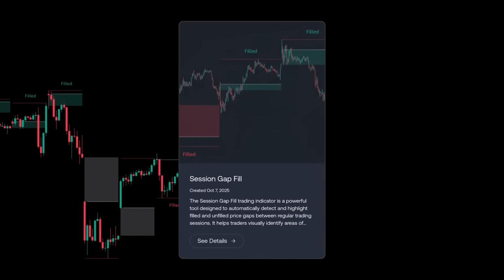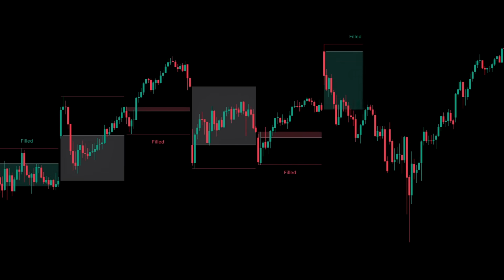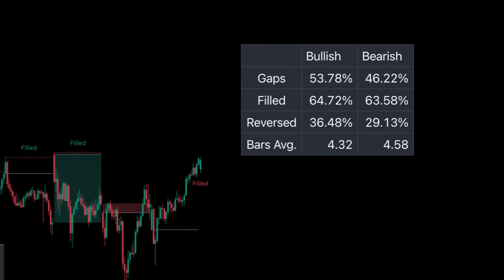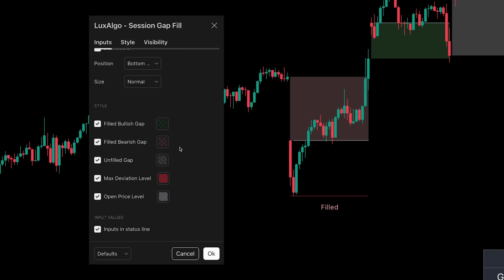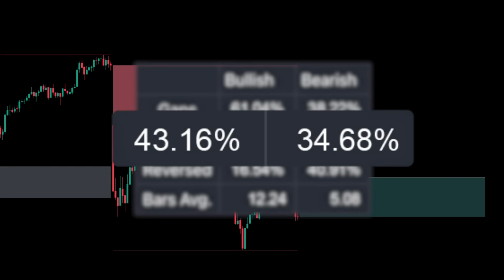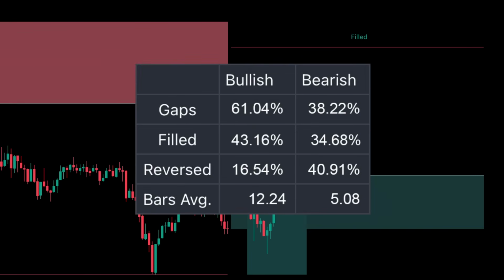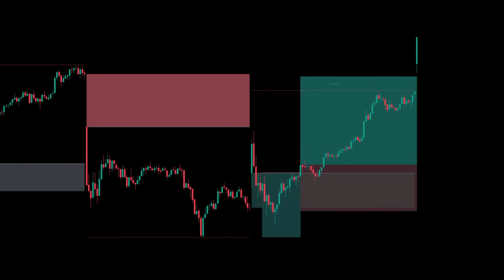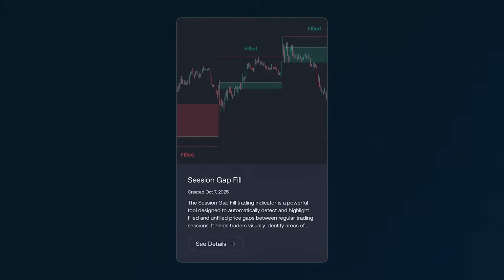Why Gaps Matter More Than You Think (Smart Money Secret)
In this video, we reveal the Session Gap Fill Indicator — a clean, data-driven tool that automatically detects and tracks every session gap in real time. You’ll learn how to spot unfilled zones that act like magnets for price, see which gaps have already resolved, and analyze how often they fill, reverse, or continue. We’ll show you how to use the built-in performance dashboard, interpret session data, and combine this tool with confirmation indicators to create high-probability, data-backed setups for any market.